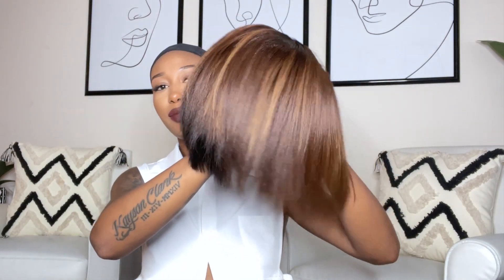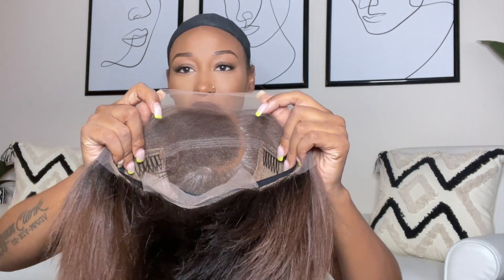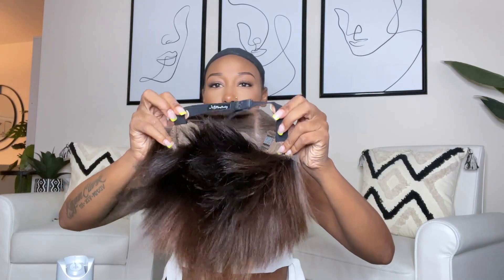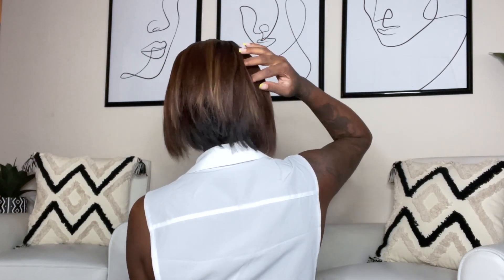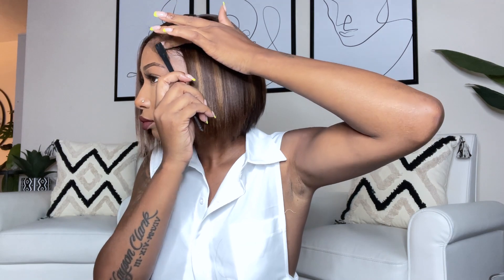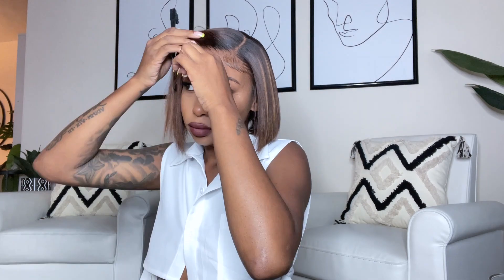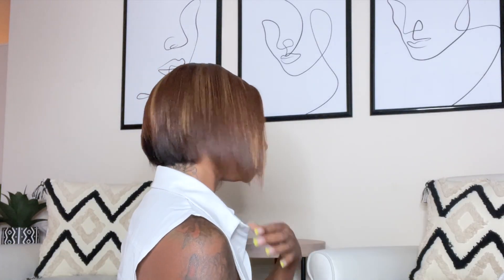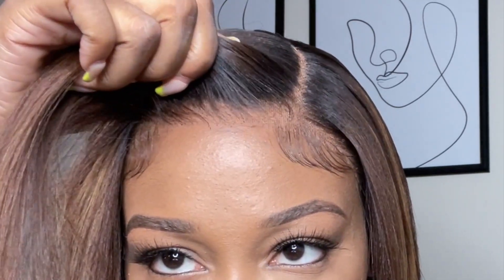Quick Glueless Bob Wig Install| Ft. MyFirstWig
Shop the same LaceFrontwig

√ 13x6 AVAILABLE

--- TOUCHEDBYAYE - Malaysian Hair Bixie Haircut Short Lace Front Wig - TBA013